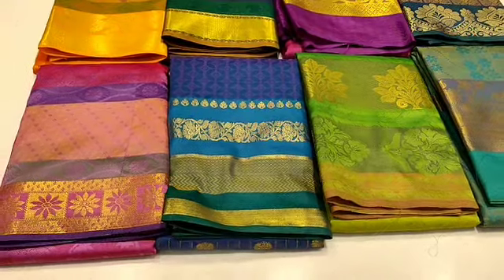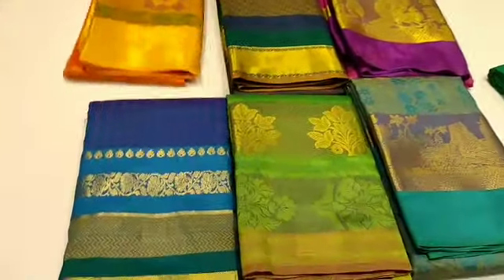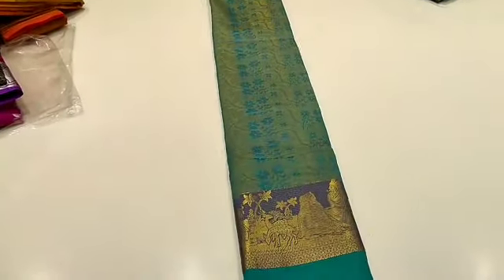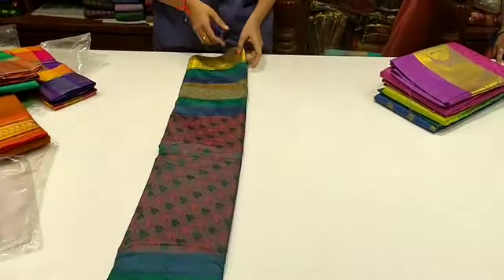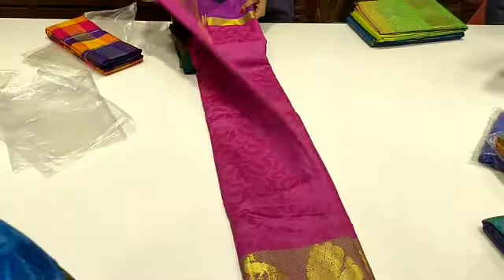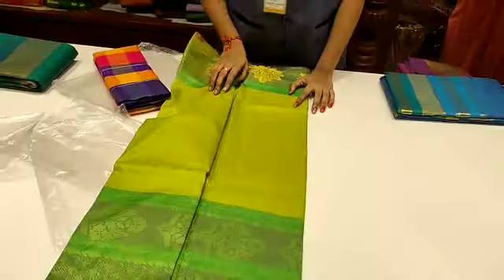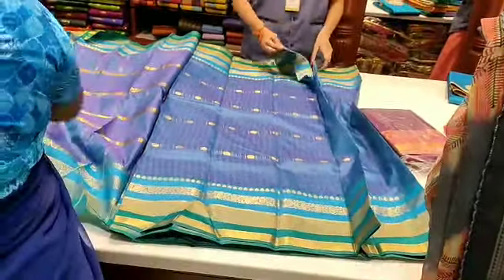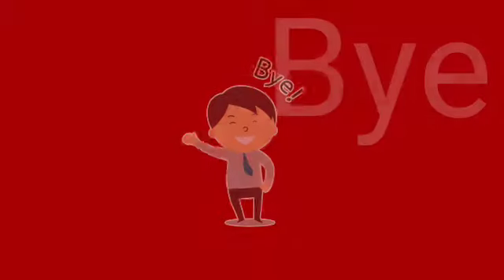பட்டு புடவைகள் @ Rs.495 in Madurai Naachiyars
Hai friends, this video I had shared you the silk saree collection at cheap and best price in Madurai Naachiyars. Hope you like this collections. Keep supporting and keep loving 🤗🤗🤗 keep shopping 🤗